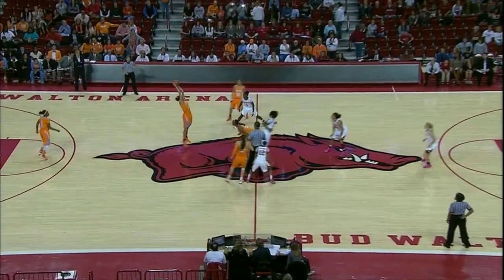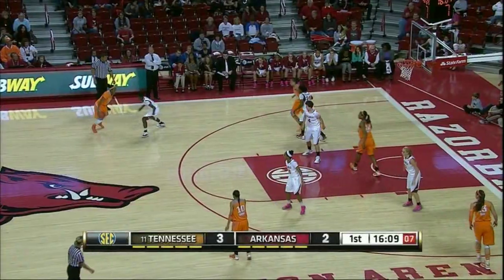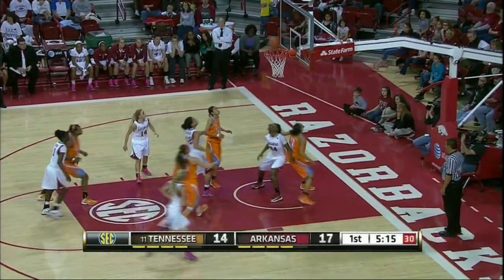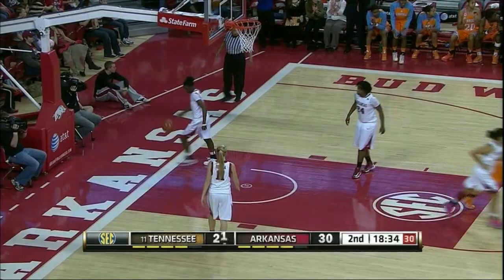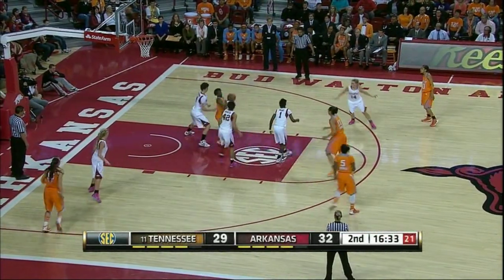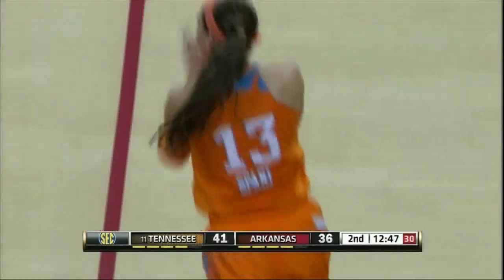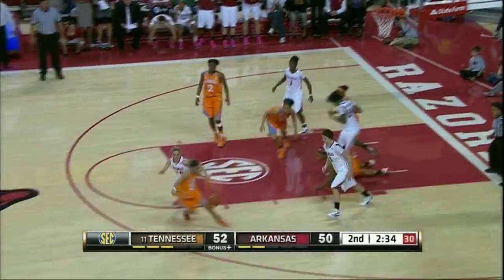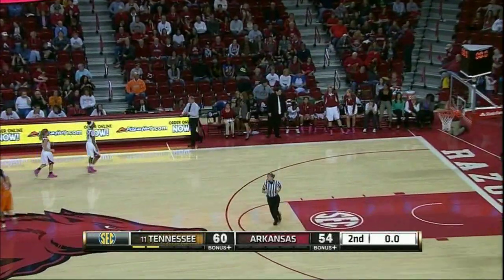Tennessee Lady Vols Basketball @ Arkansas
Down by as many as 11 early in the second half, No. 11/10 Tennessee rallied for a 60-54 win at Bud Walton Arena on Sunday afternoon.